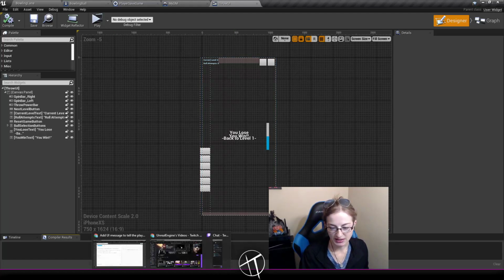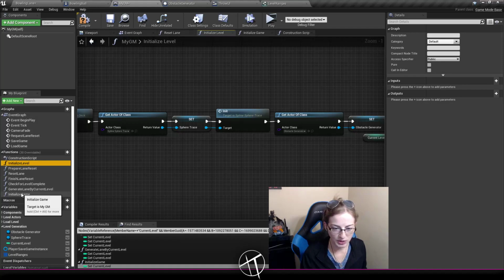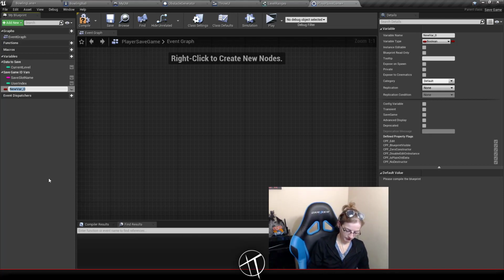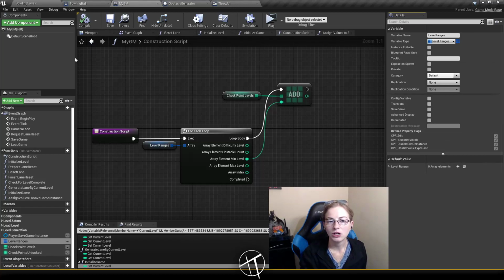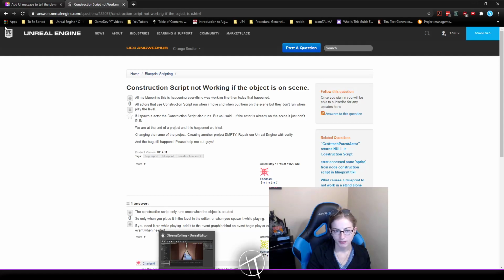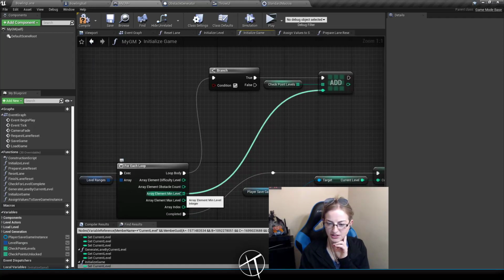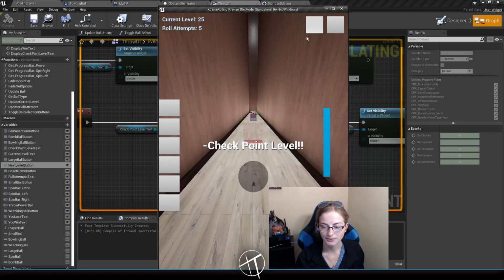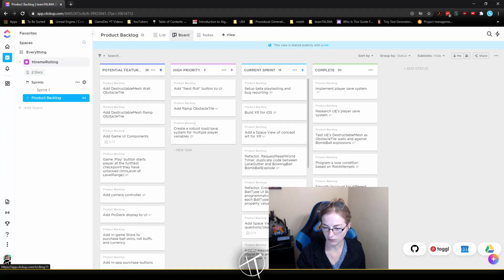Xtreme Rolling GameDev | Twitch Live Stream | September 17th, 2020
ʕ•ᴥ•ʔ  rawr
(Team beasties are the best beasties)